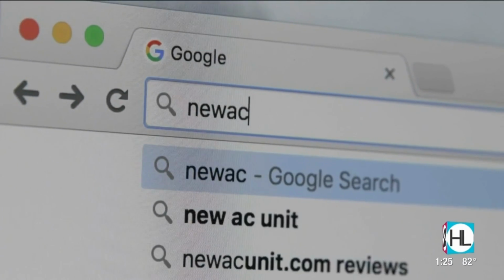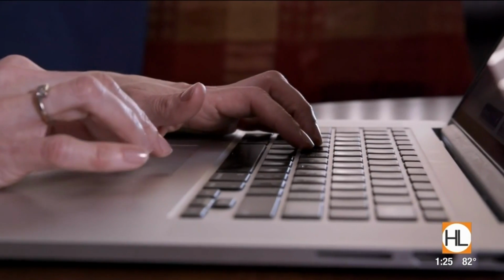Get a new AC unit in 3 easy steps | HOUSTON LIFE | KPRC2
Shopping for a new air conditioning unit is easier than ever with the help of newACunit.com. This company has put the entire process online, with easy to follow instructions. To get started, enter your zip code, answer three questions to find the right unit for your home, select an installation date and contractor, and finally enter billing information to make the purchase. Within eight hours, a licensed contractor will contact you to start the process of installing your new unit.